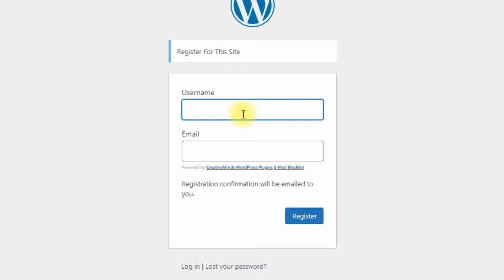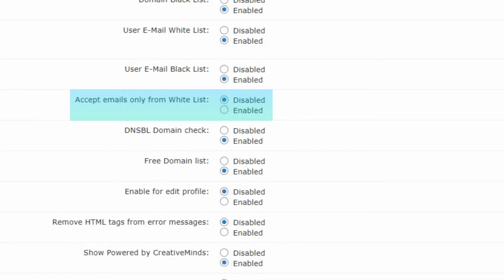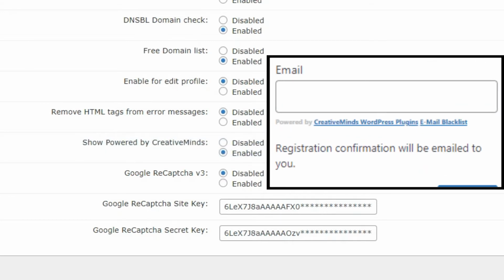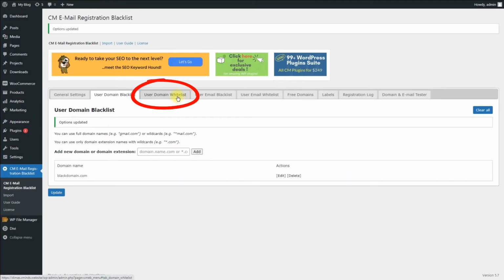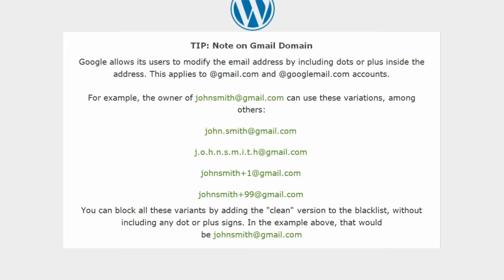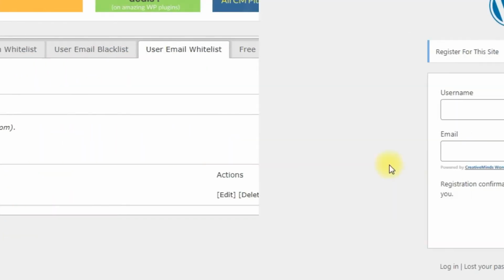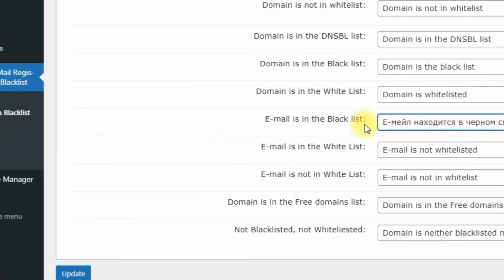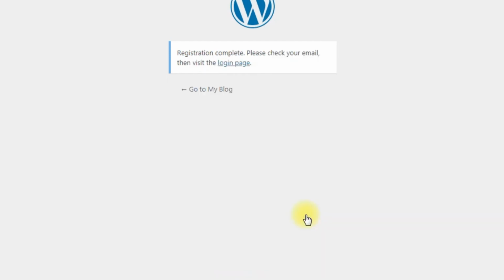Secure Site Registration With Email Registration Blacklist | WordPress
CreativeMinds

This tutorial demonstrates how you can secure your WordPress registration process with the Email Registration Blacklist Plugin by CreativeMinds.

Looking for a solution to prevent banned emails and domains registering for your WordPress site? The Cminds Email Registration and Domain Blacklist plugin is the solution. Developed by CreativeMinds’ team of WordPress experts, it allows you to create a user blacklist filled with banned emails and domains.

In this tutorial, you’ll learn how to restrict users both by individual email and domain. It shows how to add desired credentials to both blacklists and whitelists. This straightforward tutorial walks you through each stop of the process.

00:00 Introduction
00:37 Configuring the plugin
2:45 User Domain Blacklist
3:14 User Domain Whitelist
3:40 User Email Blacklist
4:00 User Email Whitelist
5:25 Free Domains
5:56 Labels
6:33 Registration Log
6:54 Domain and Email Tester